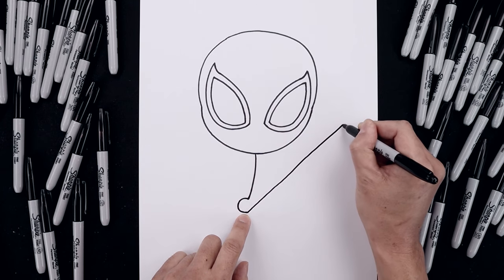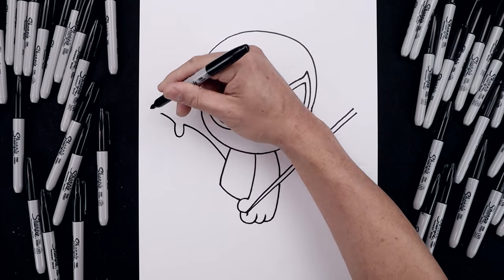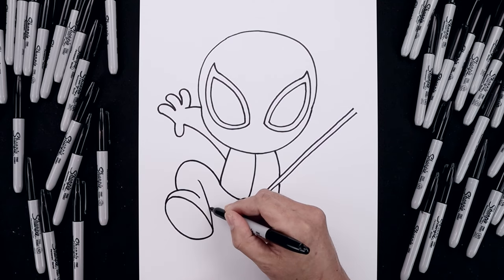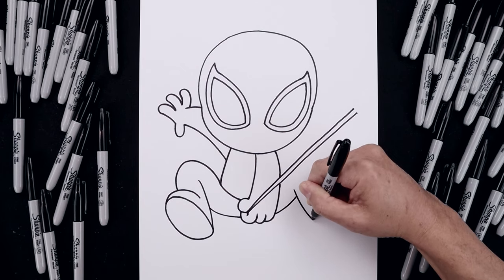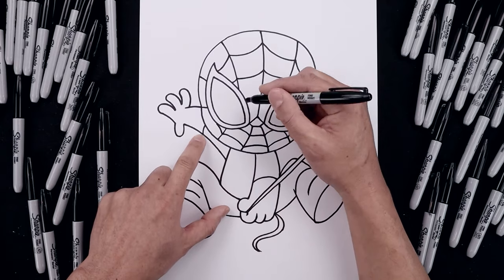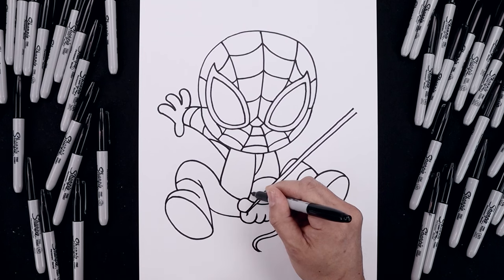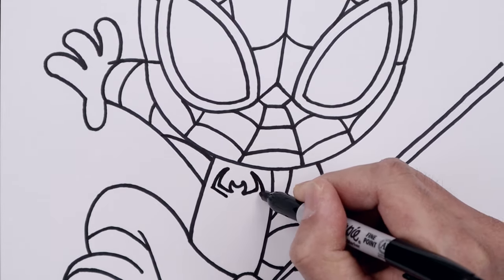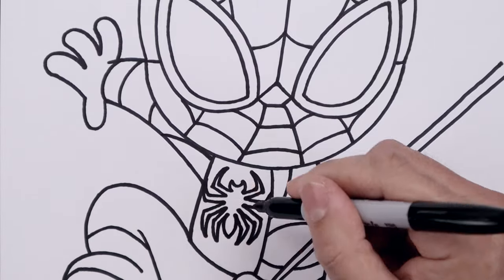How To Draw Spider Man | Drawing Tutorial (Step by Step)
⭐ Wanna learn how to unlock your creativity for FREE? If you're into audio books like me then get 2 FREE audiobook downloads including a copy of NYT best seller Steal Like an Artist by author Austin Kleon when you sign up for a free Audible Premium Plus account.

My Supply List:
Sharpie Markers
Coloring done in Adobe Photoshop or you can use any coloring pens you have.
Bianyo Color Markers